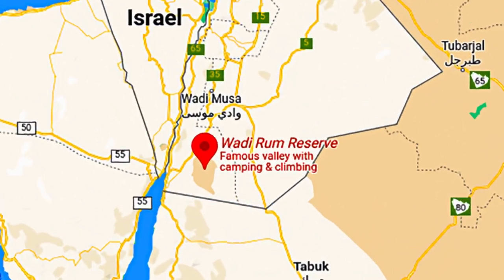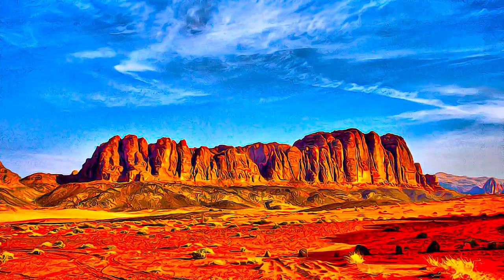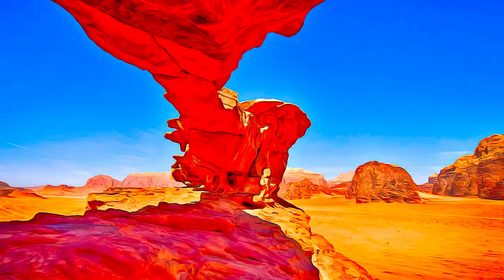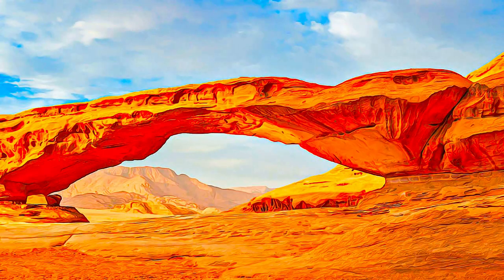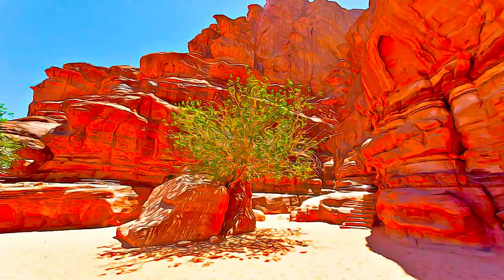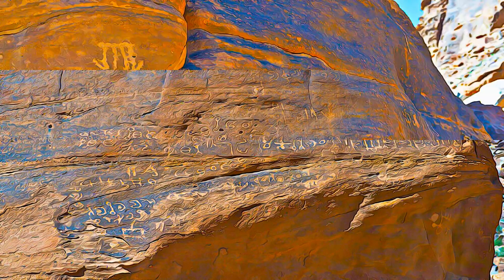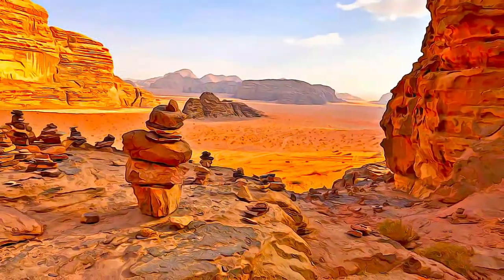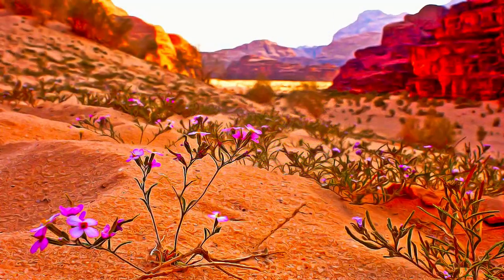Jordan - Wadi Rum Protected Area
Wadi Rum Protected Area - Jordan